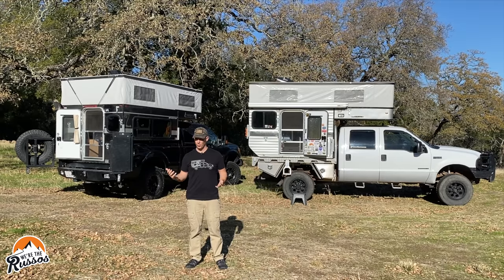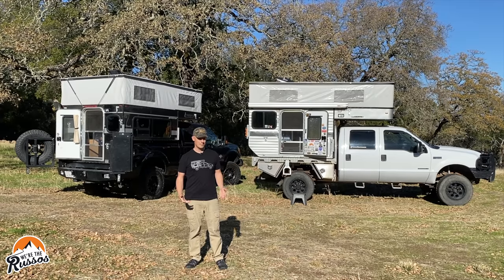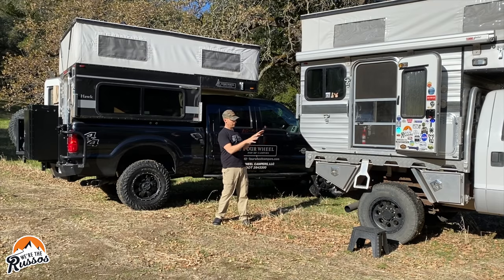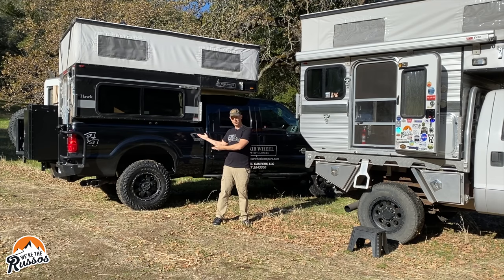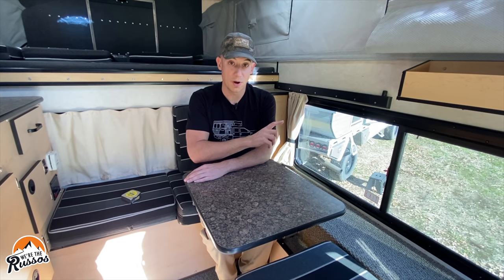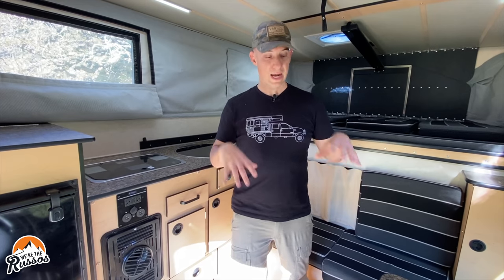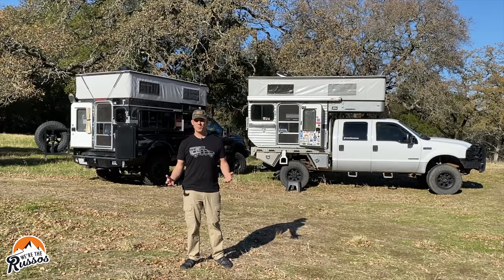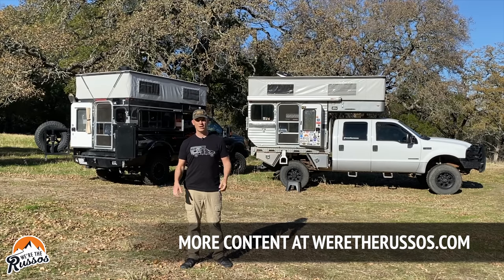Slide-in vs. Flatbed | Lightweight Pop-Up Truck Camper Comparison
Two capable Ford Super Duty 4x4 trucks with Hawk Four Wheel Campers. One is a flatbed truck camper and the other one is a slide-in truck camper. This comparison will showcase the difference in weight, layout, price, and the pros and cons of a slide-in vs flatbed truck camper.